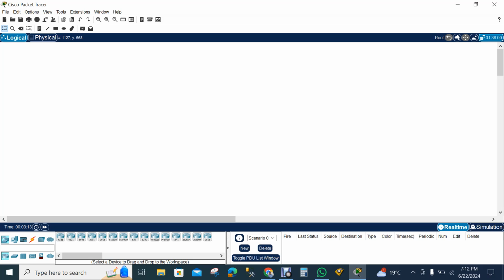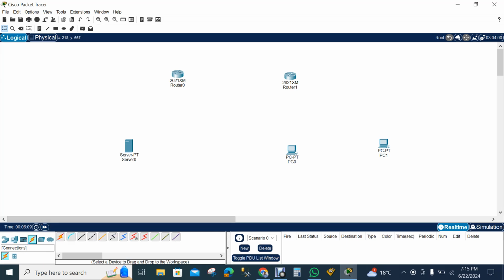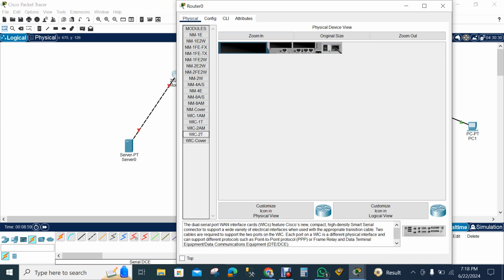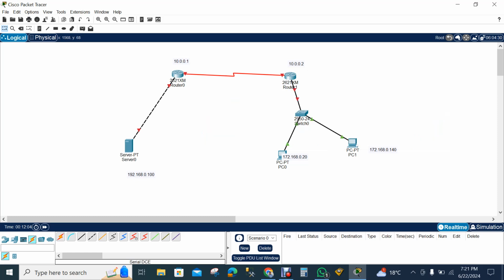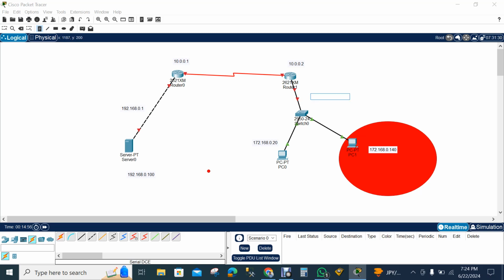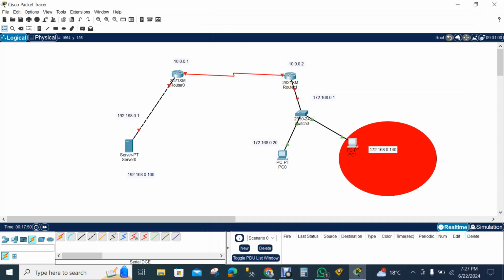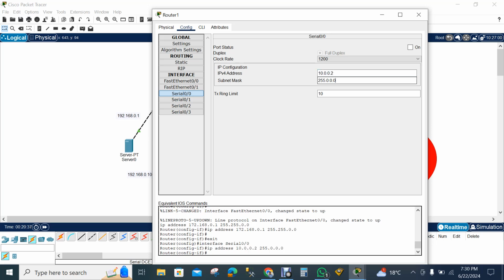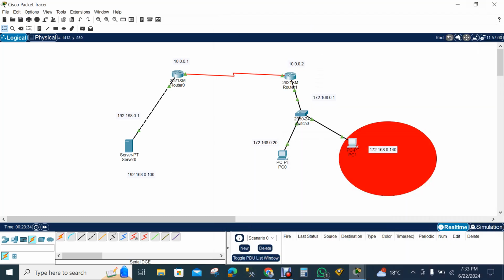ACL (Network Access Control List) = MD SHAMRAT MIAH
Access control list is a way to use a network for block any computer from sending or receiving connection data packet. We can also use in here Wireshark.